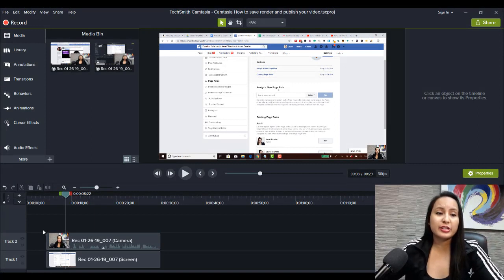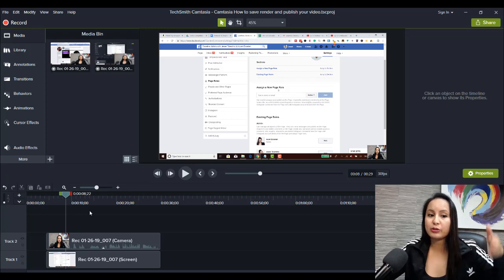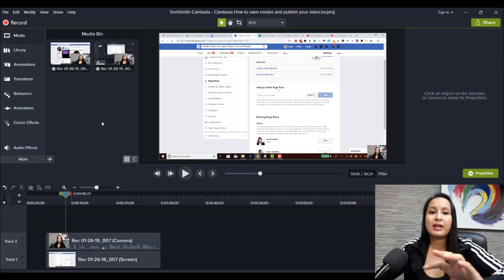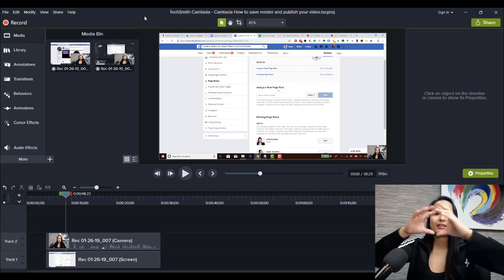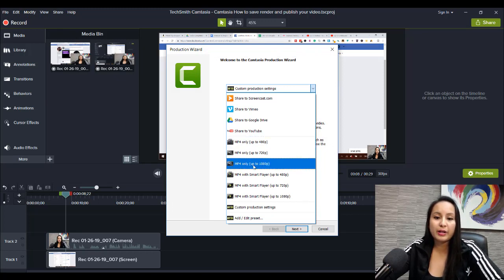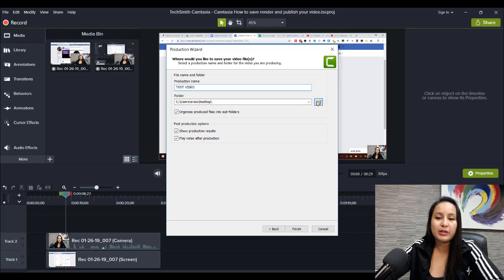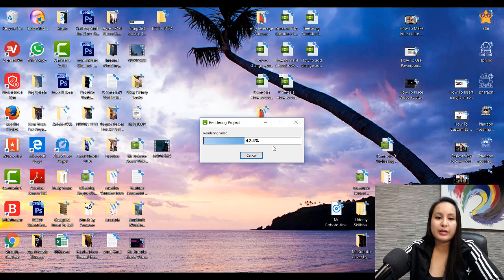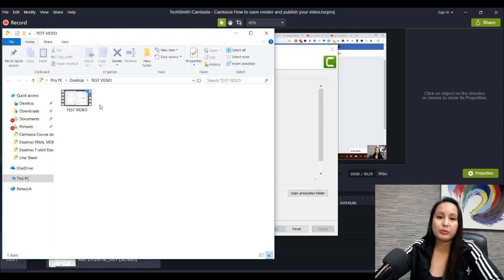Camtasia How To Render Video 2019 (NOT the same as Publishing or Saving!)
I decided to film this video because I noticed some people were using ‘saving a video’ and ‘rendering a video’ interchangeably - these are NOT the same thing!  In this video, I talk about the differences between saving your video, rendering your video and publishing your video when using Techsmith’s Camtasia video editing software. I will show you step by step how to first save your Camtasia working file, and then how to render the video into an actual mp4 file. I also talk about what video production settings to use depending on where you will be publishing the video.

➤Cameras:

1. Webcam Camera: Logitech c930e

➤Microphones:

1. USB Mic: Blue Yeti

➤Filming Accessories:
1. Tripod: Neewer Carbon Fiber

2. DSLR Stabilizer: Neewer Carbon Fiber Handheld Stabilizer

3. Umbrella Light Kit: LimoStudio Umbrella Lights